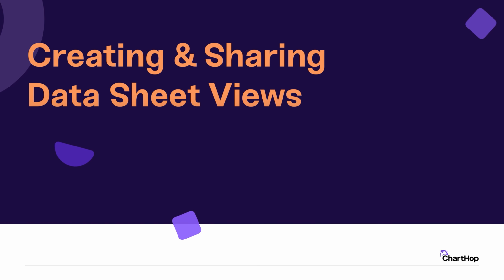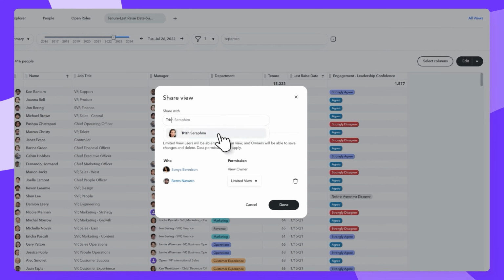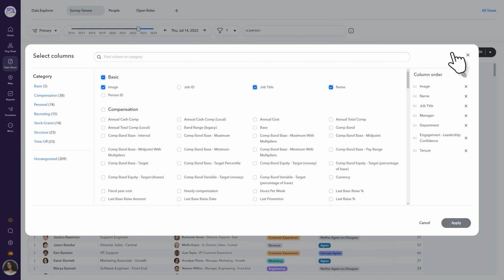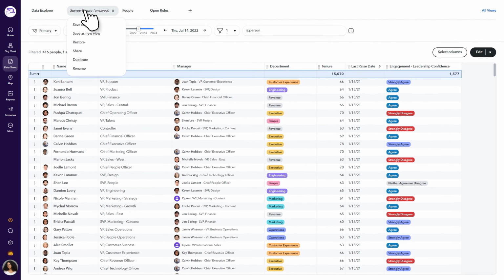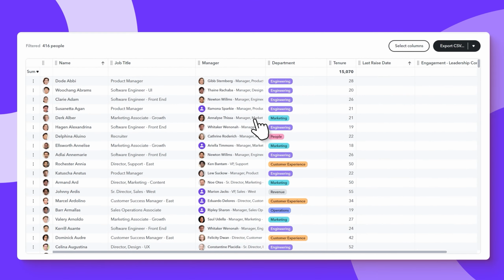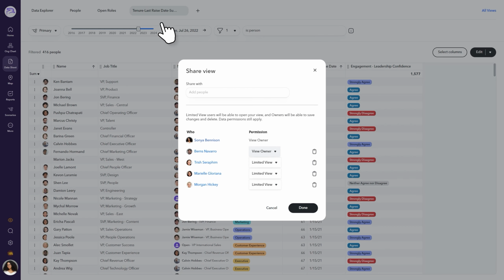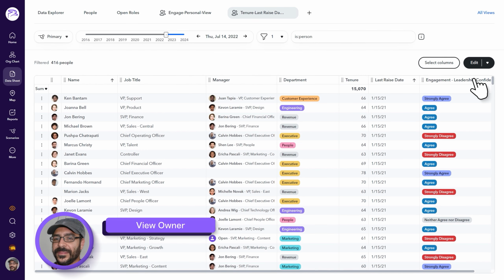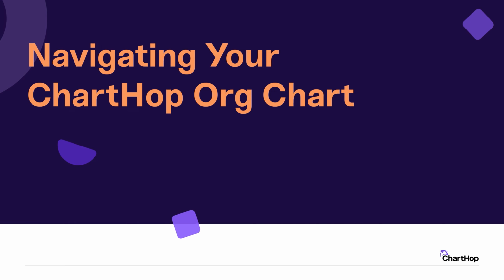How to Create and Share Data Sheet Views in ChartHop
Saving a Data Sheet view allows you to add certain filters and customize the columns shown on the page, and then save it so that you can quickly return to that view without having to re-adjust your filters or the columns you want to see.

Sharing Data Sheet views with others in your organization helps teams communicate clearly and ensures consistent information is available for key decisions.

Voiceover:
GM Voices | A BLEND Company
Jared Blume

0:00 Intro
0:44 Creating new Views
2:23 Sharing new Views
3:41 Navigating Views
4:58 Outro